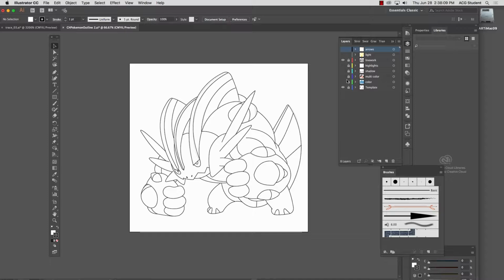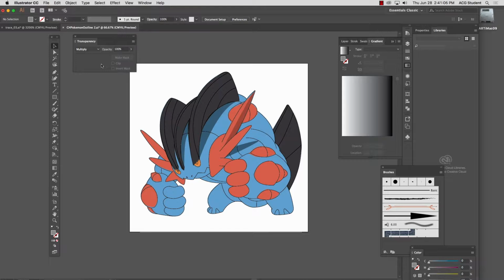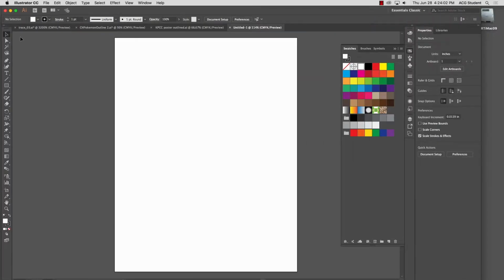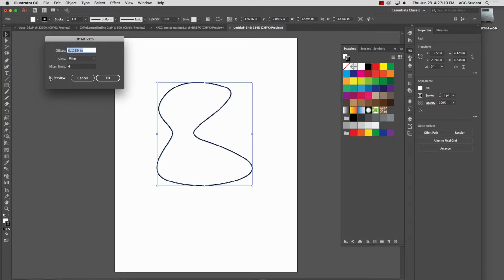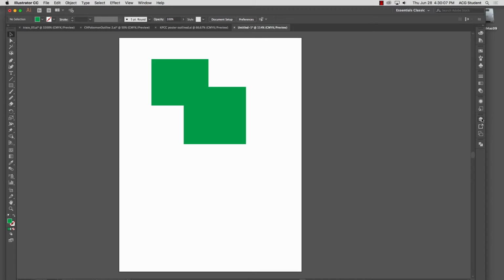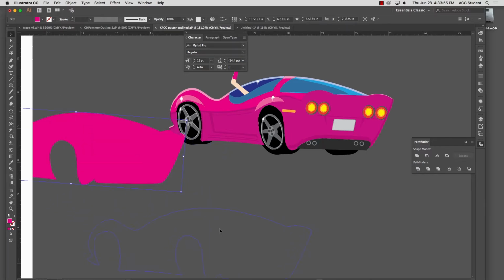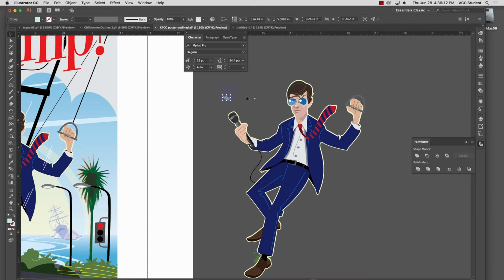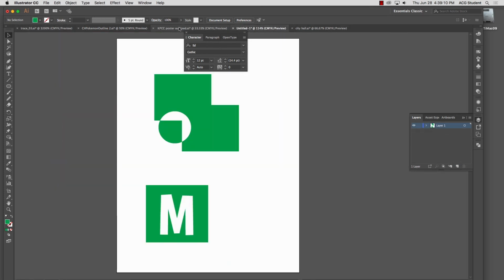In-Class Talk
Talk about shadow values, path tools and pathfinder palette.